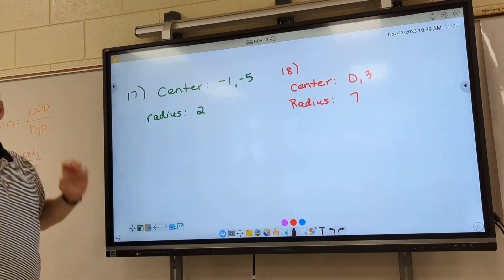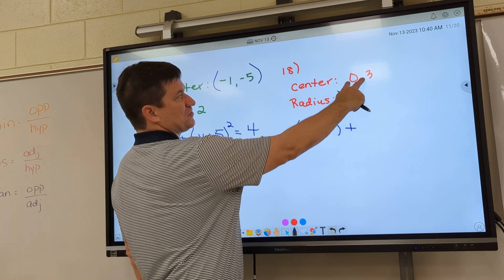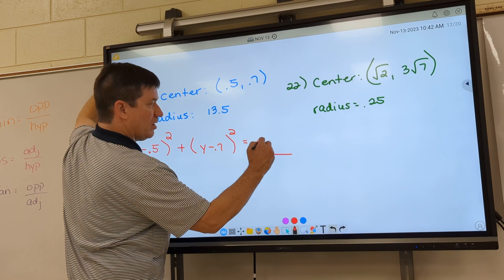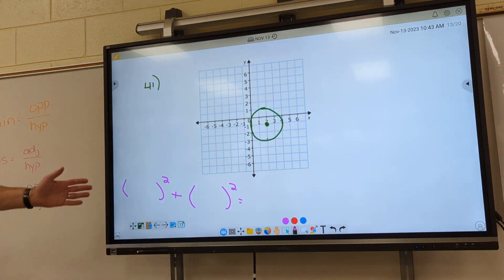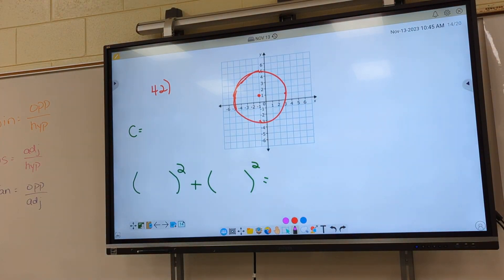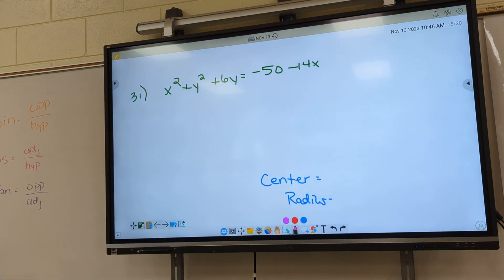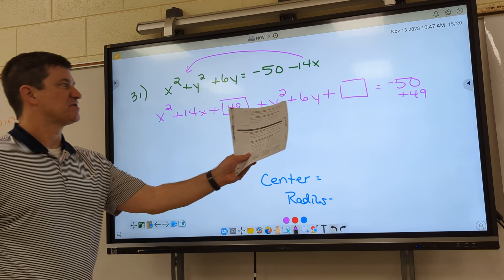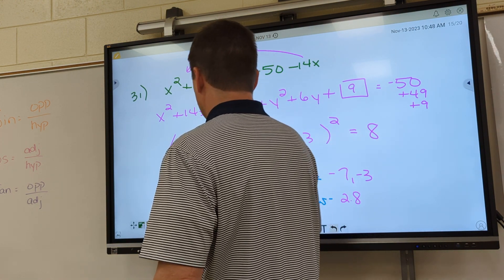Nov 13 - equation of circle